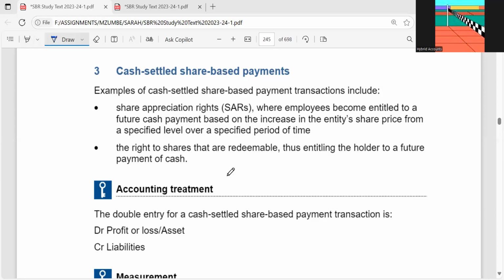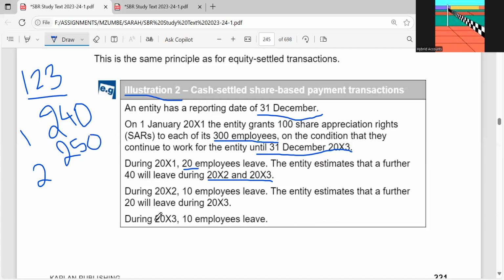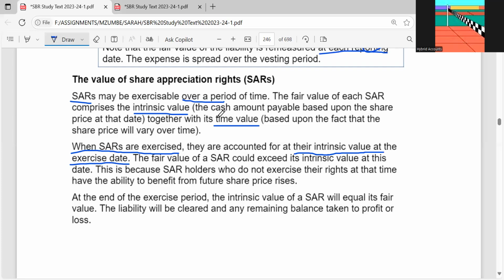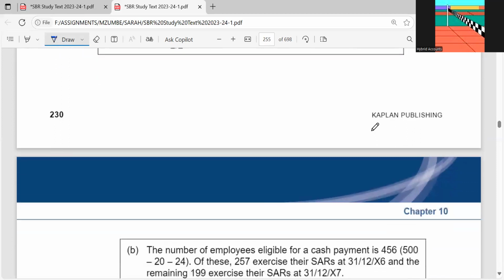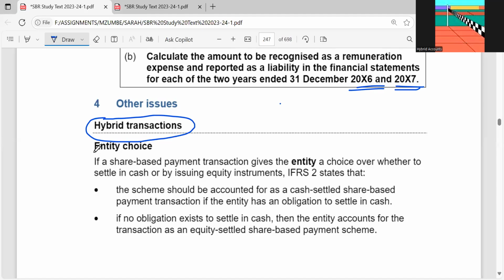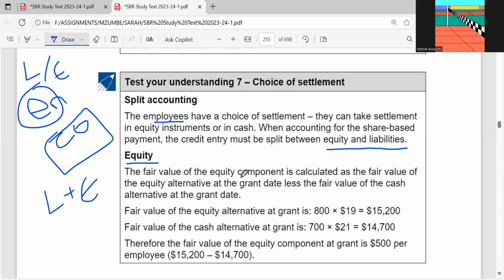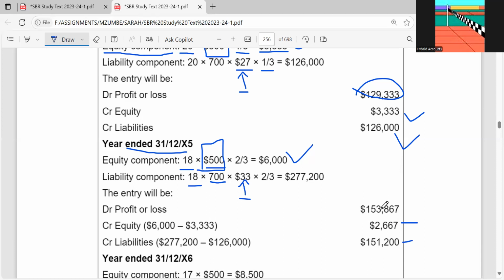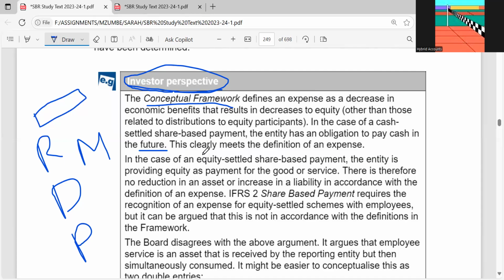IFRS 2 Share Based Payment PART 2 of 2 Cash settled and Hybrid Share Based Payments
IFRS 2 Share Based Payment transactions
Cash settled SBP
ACCOUNTING AND FINANCE YOUTUBE CHANNEL

FINANCIAL REPORTING
FINANCIAL MANAGEMENT
FINANCIAL ACCOUNTING
PERFORMANCE MANAGEMENT
QUANTITATIVE METHODS